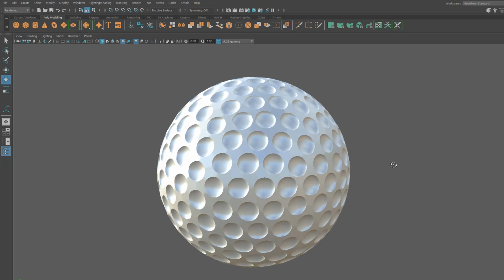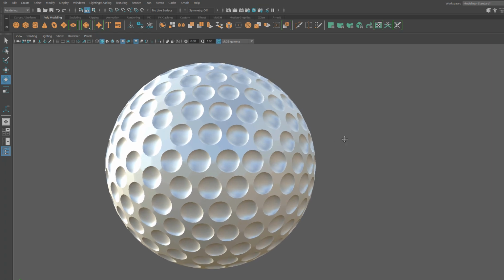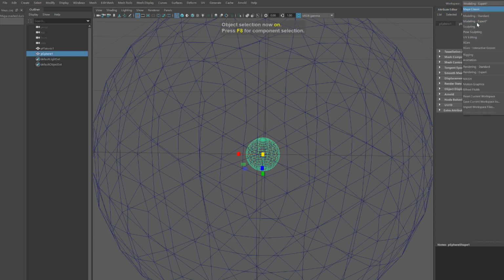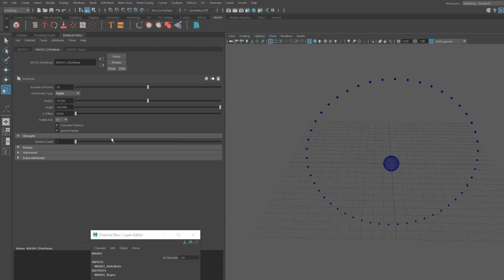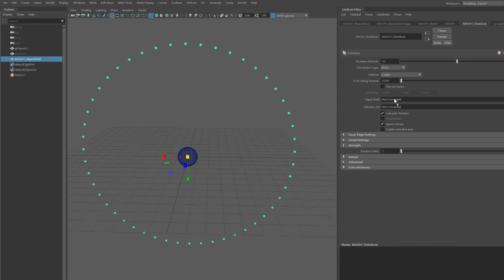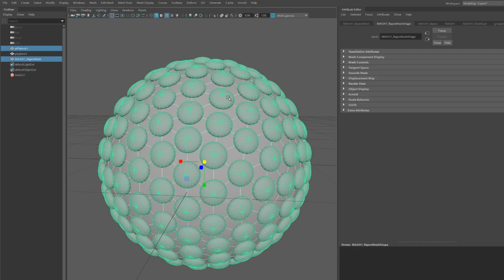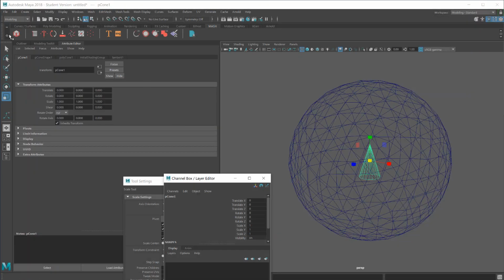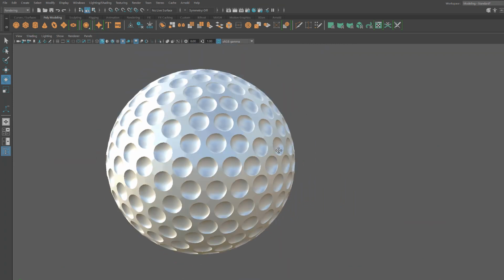Maya 2018 3d Modeling Tutorial: Model a Golf Ball using Mash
Stop Fighting Your Mesh. Start Building Pro-Level Models in 30 Days.

I break down the process of creating a Golf Ball using Mash in Maya 2018.  In this video you'll learn how to use Mash's powerful distribute node in combination with booleans.